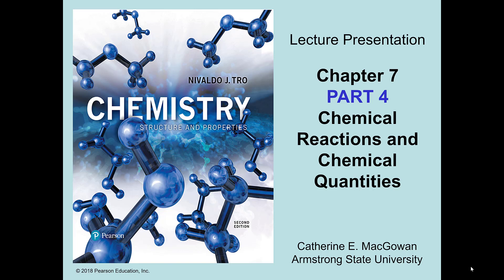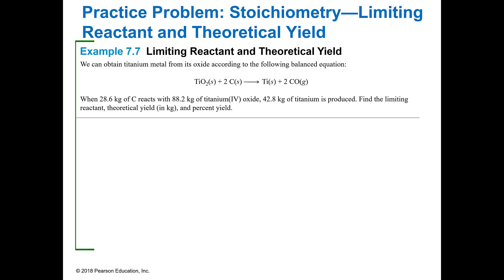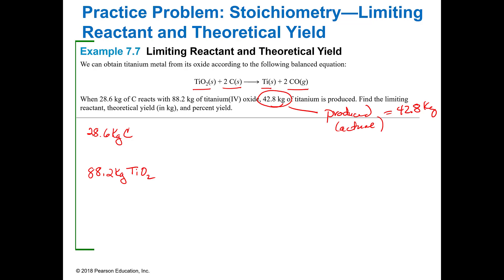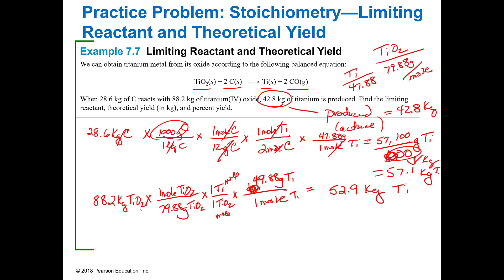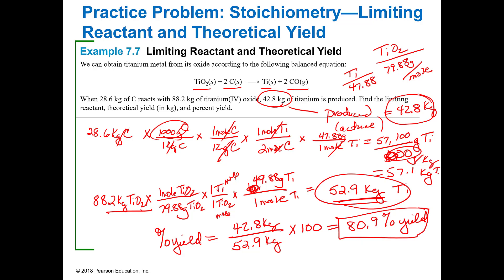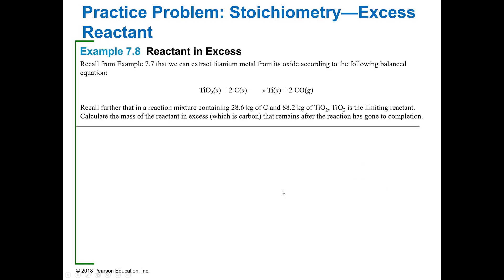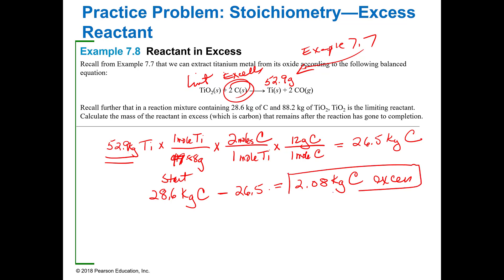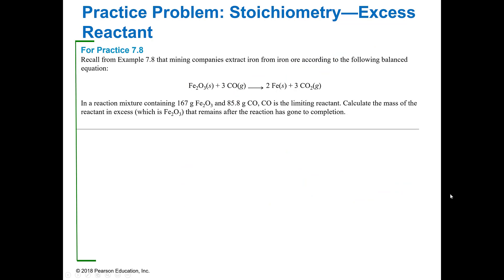2020F CHM 111 Ch 7 Part 4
ULO#3.11  Predict a limiting reactant and determine a theoretical yield and a percent yield (CLO#5) and excess reactant